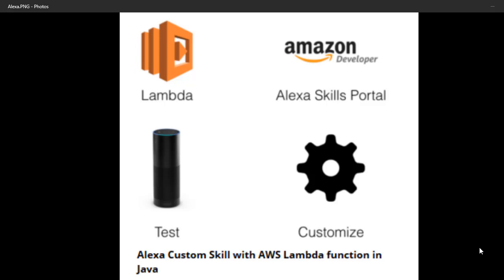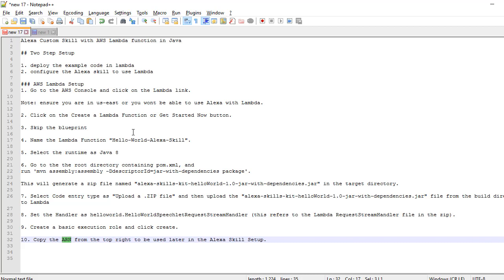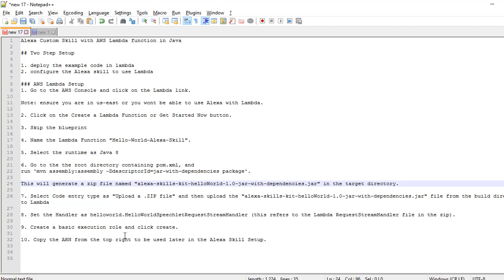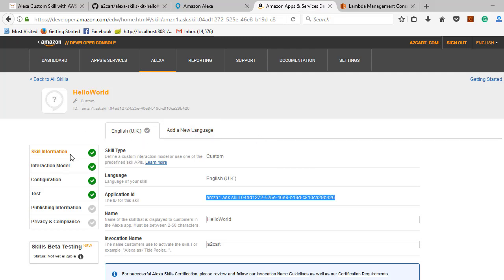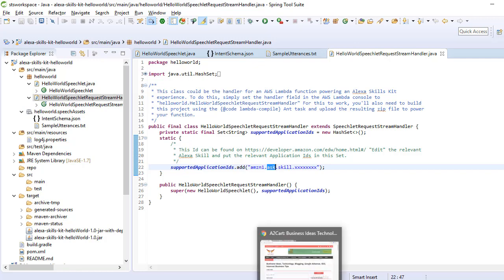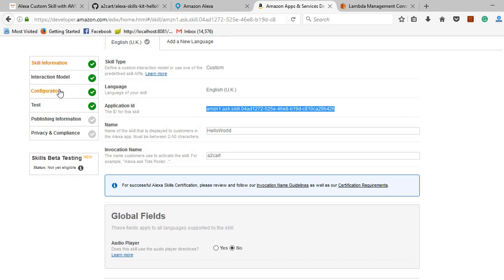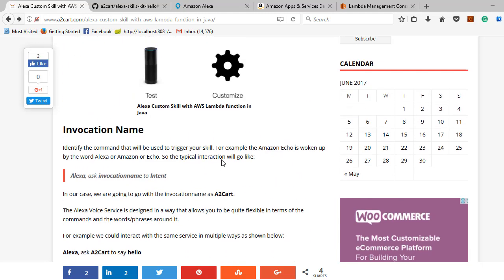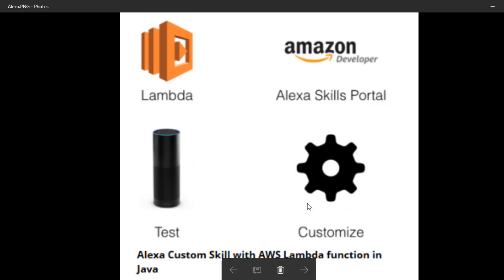Alexa Custom Skill with AWS Lambda function in JAVA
Alexa Custom Skill with AWS Lambda function in Java.The Amazon Echo device is not just a device that magically translates our voice into commands that it can understand and execute.